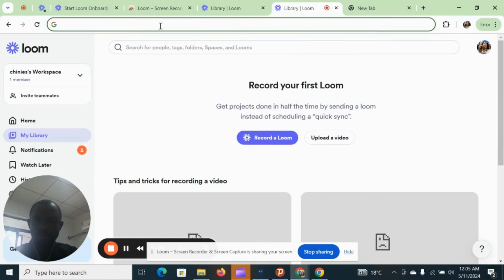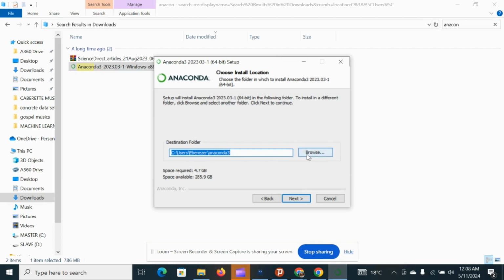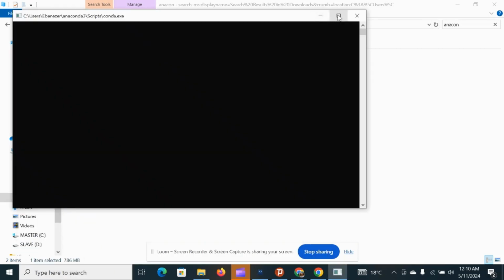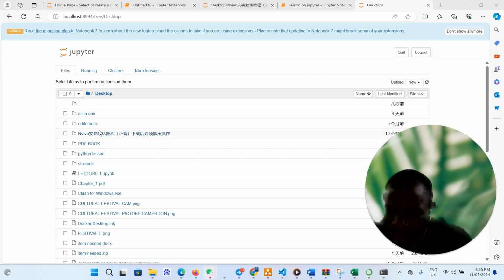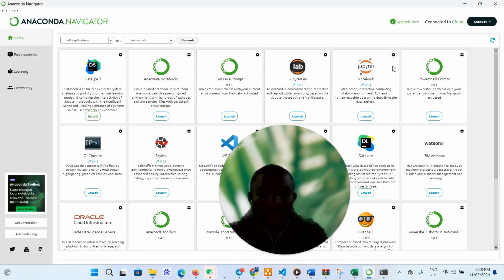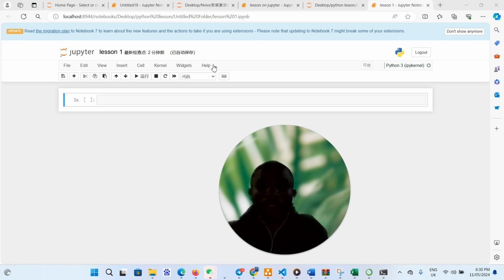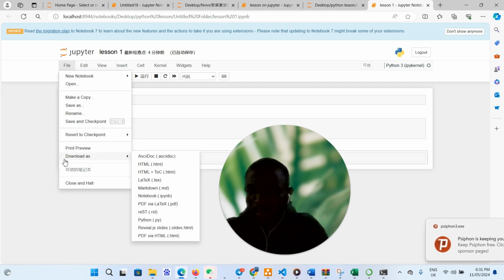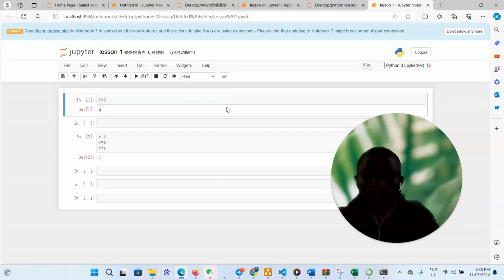INTRODUCTION TO ANACONDA AND JUPYTER NOTEBOOK IN PYTHON LESSION 27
In the video on installing Anaconda and setting up a Jupyter Notebook environment, viewers will learn the step-by-step process of installing Anaconda, a popular Python distribution, on their system. They'll understand how to navigate the installation wizard and customize settings according to their preferences. Additionally, the video will demonstrate how to launch Jupyter Notebook, a powerful tool for interactive computing, and explore its user interface. Viewers will gain a clear understanding of how to create, edit, and execute Python code cells within Jupyter Notebook, as well as how to manage their notebooks effectively. Overall, the video aims to provide a comprehensive guide to setting up Anaconda and Jupyter Notebook for Python development.